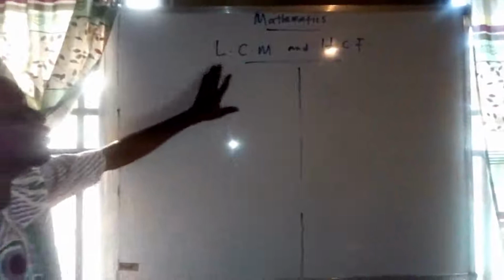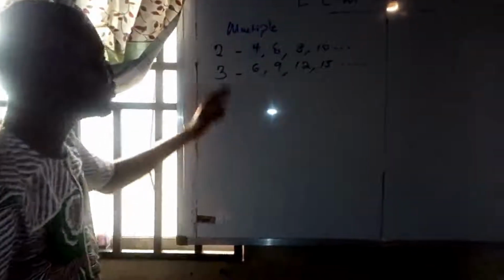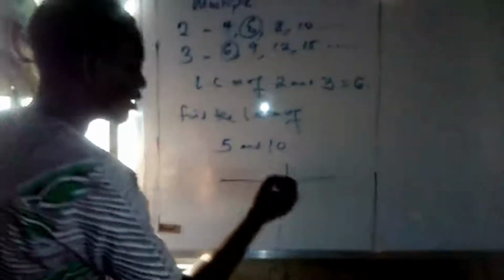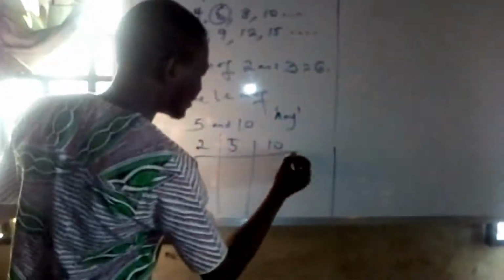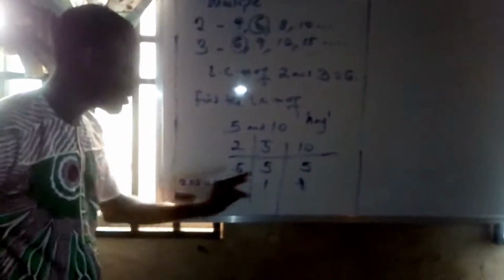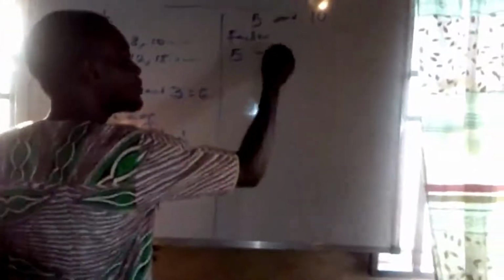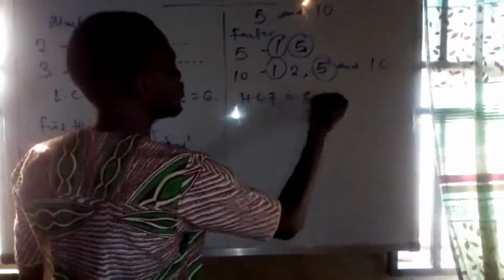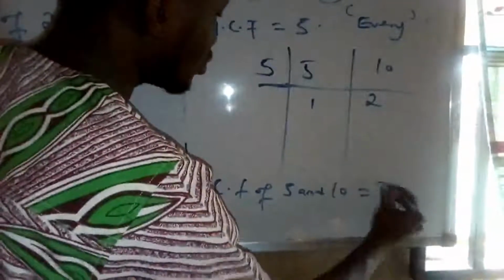LCM AND HCF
Learn the basics on lcm and hcf